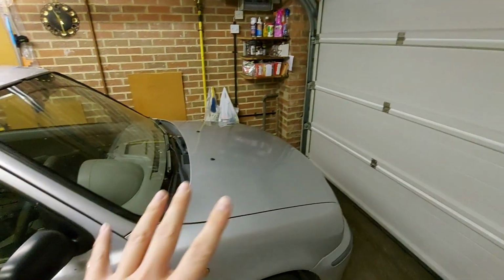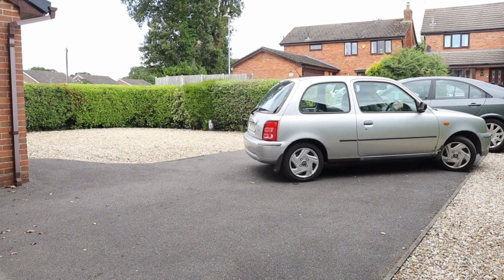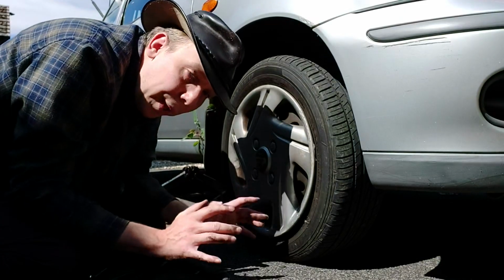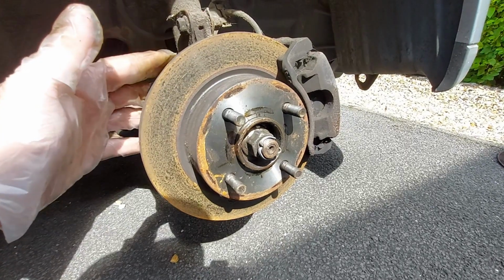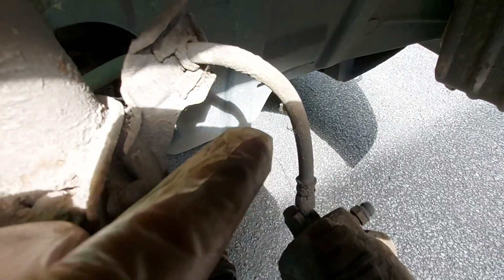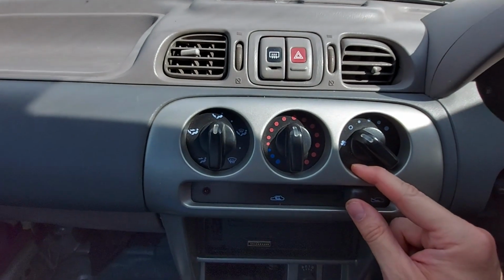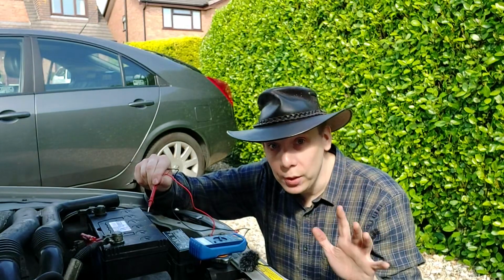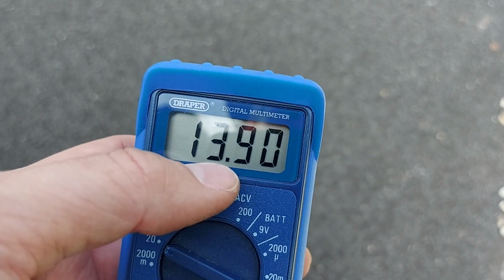Nissan Micra K11 For £100: Brakes, Alternator, Electrical Woes, And Camera Shy Spiders (Part 9)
The £100 Nissan Micra K11 saga continues as we battle electrical woes, check the brakes, and hunt for camera shy spiders.

These are the latest issues of many. We have already:

    • fixed the driver’s window because it fell out
    • dealt with a horribly mouldy cabin (seats removed)
    • taken off the scuttle panel to fix a huge water leak
    • replaced missing parts, e.g. Micra K11 instrument cluster
    • finally found out why the Nissan Micra K11 wouldn’t start.

Join me for the latest chapter at CarSpyTV.